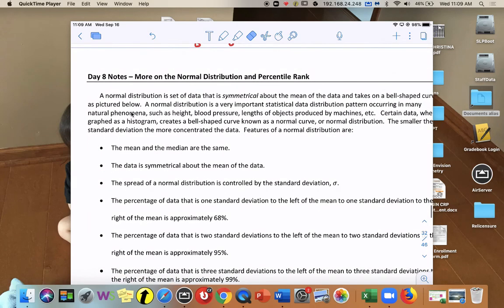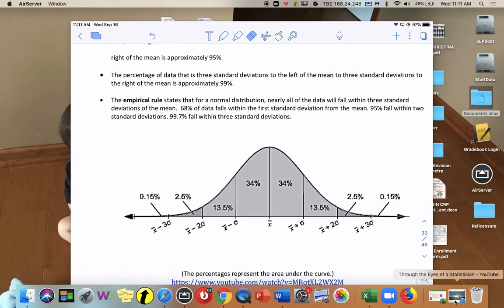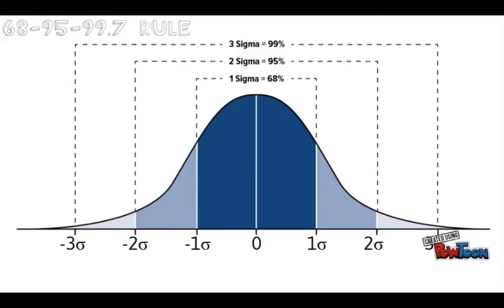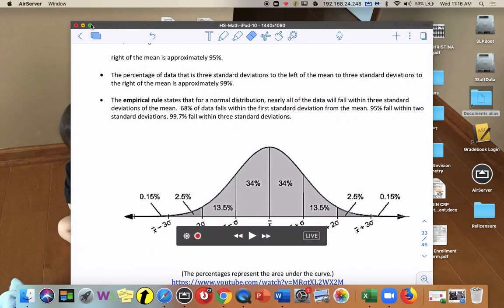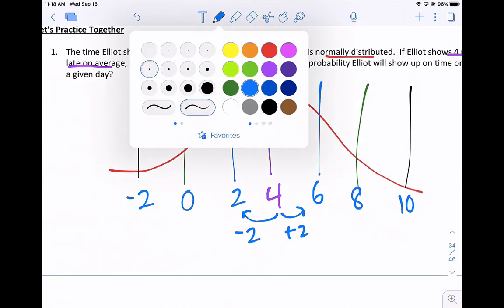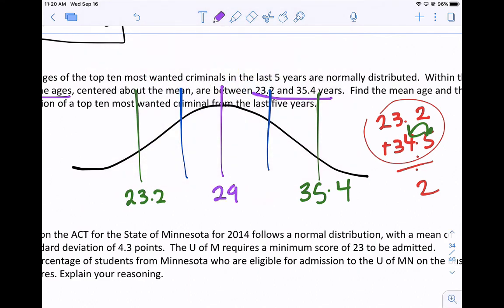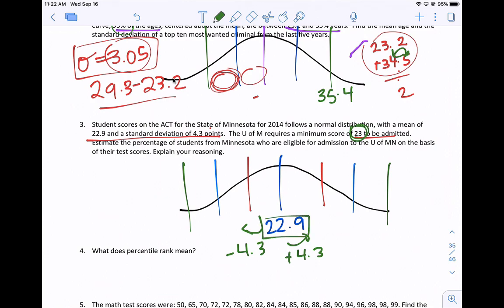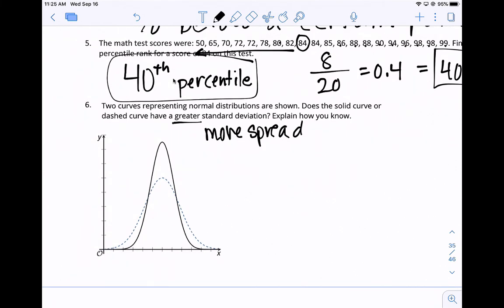Day 10 More on Standard Deviation and Percentile Rank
Normal Distribution, Standard Deviation, Percentile Rank